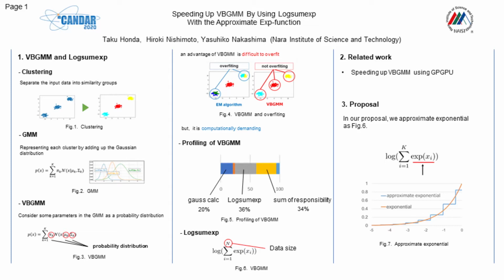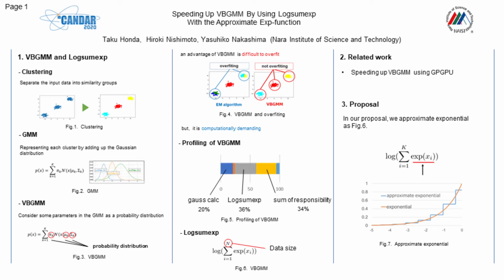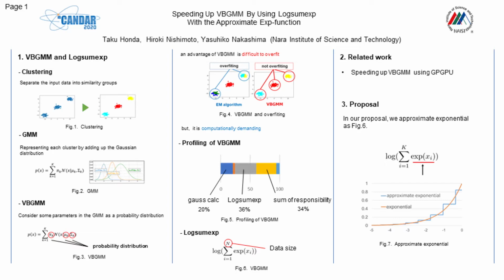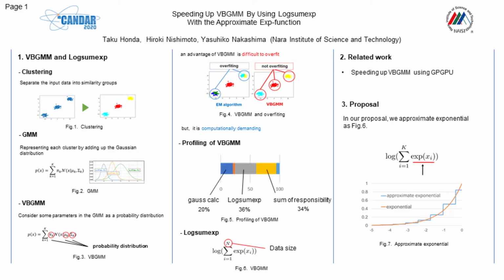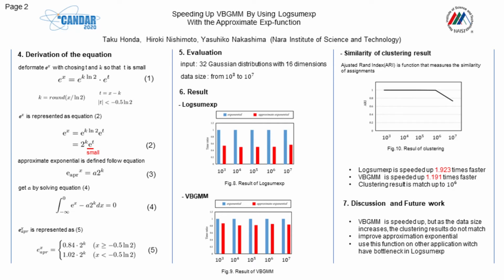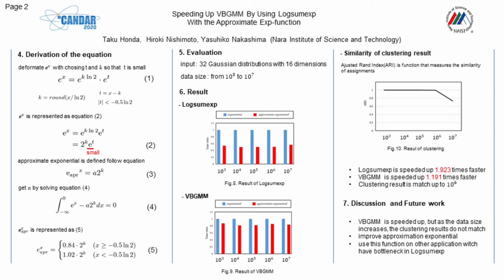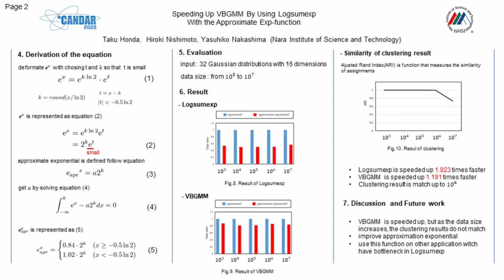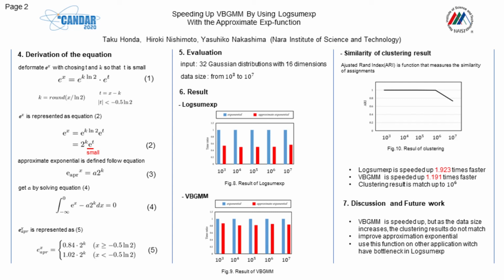CSA:182 Speeding Up VBGMM By Using Logsumexp With the Approximate Exp-function